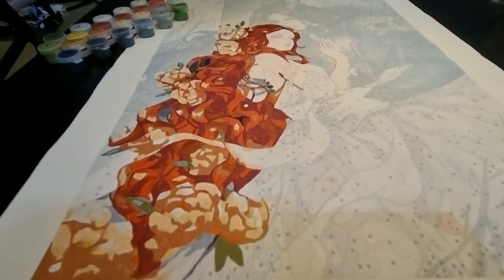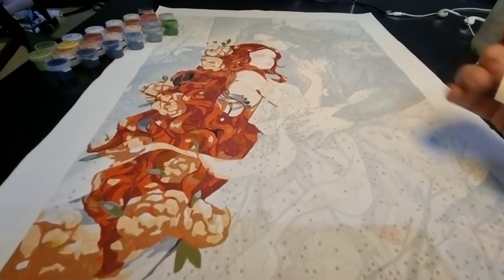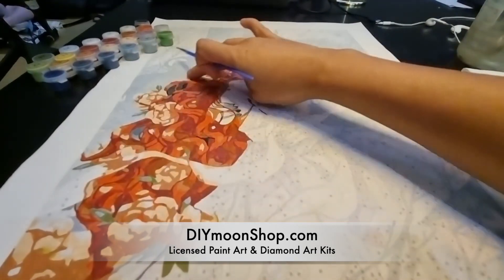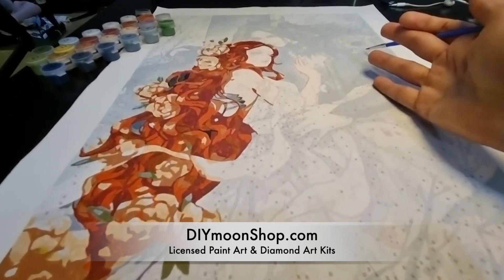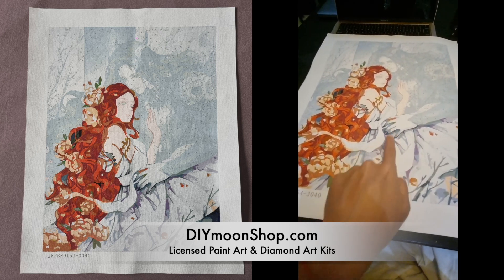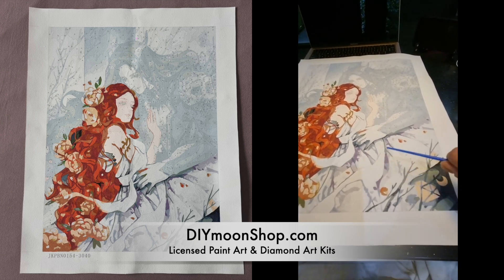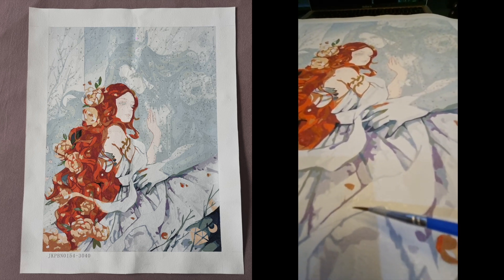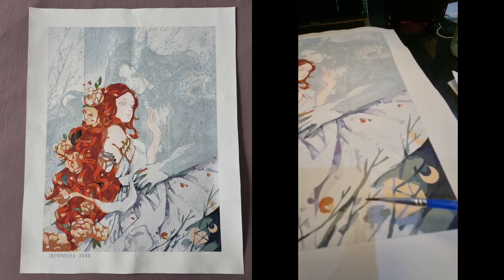EASY TIP | PAINT ART WIP Hades & Persephone | DIYmoon Shop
DIYMOON SHOP
Facebook : DIYmoon Shop Artist Collective